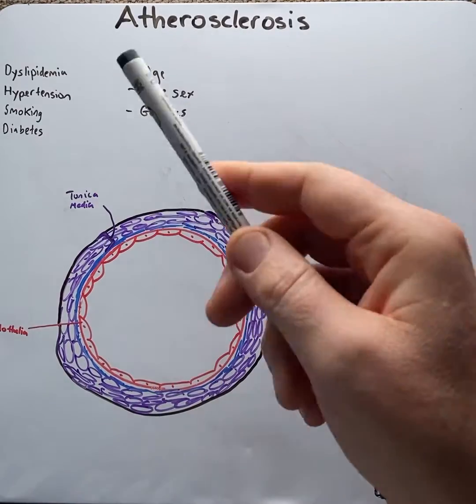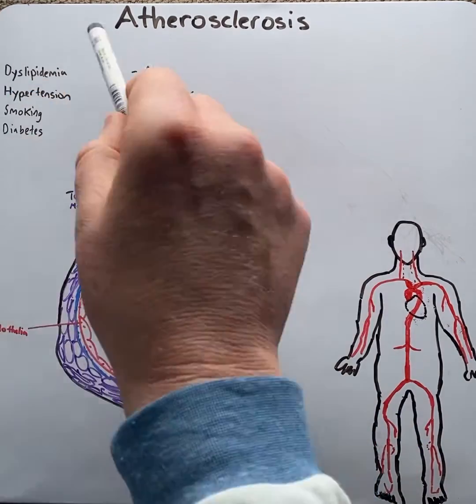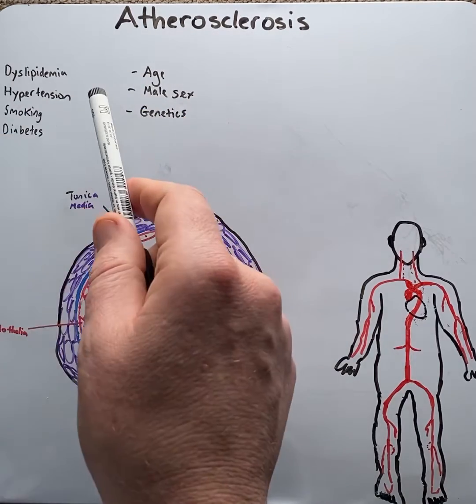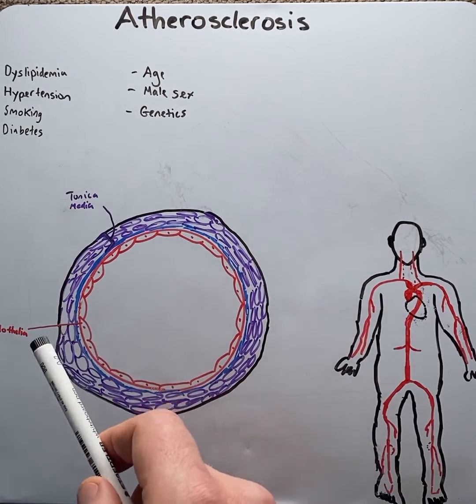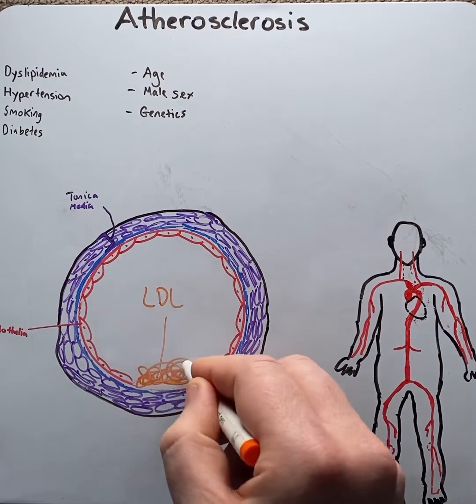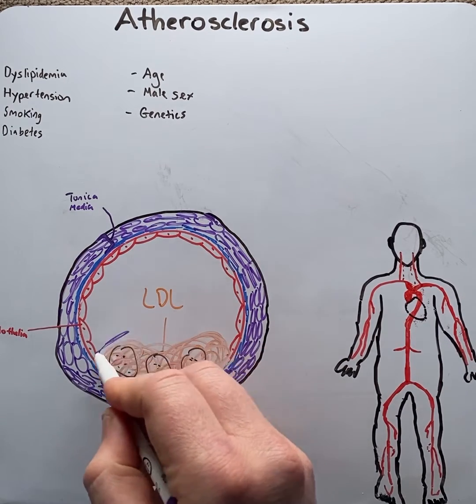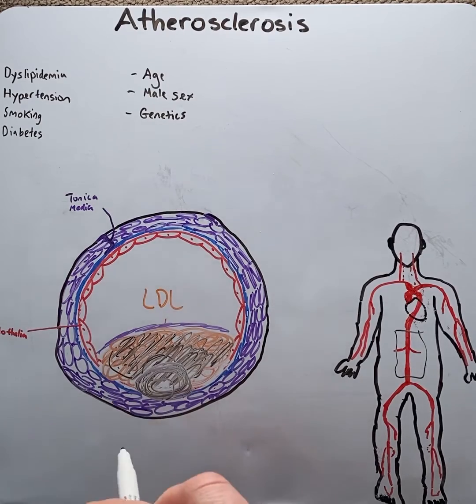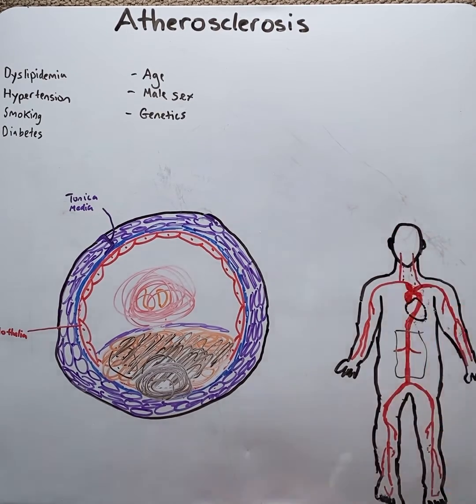Atherosclerosis in 2 minutes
In this video, Dr Matt explains the process and complications of athersclerosis.